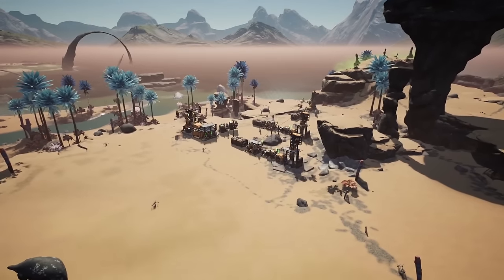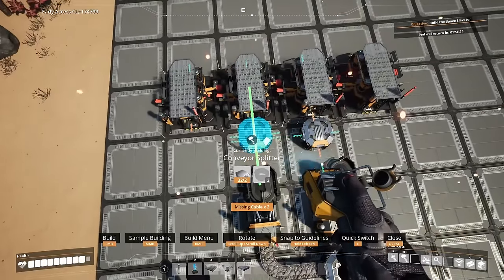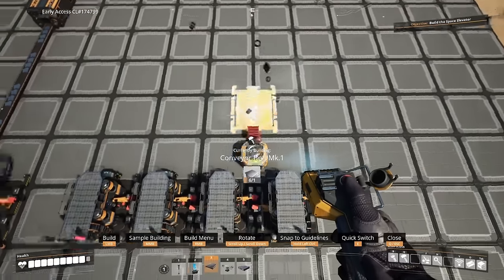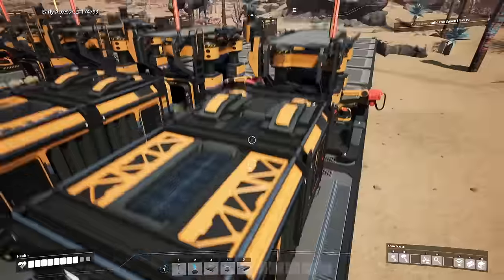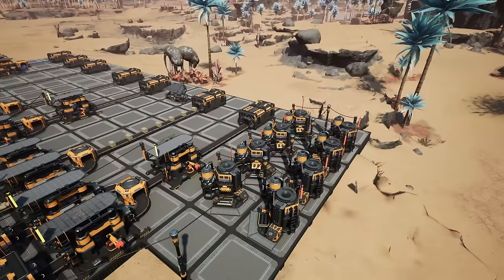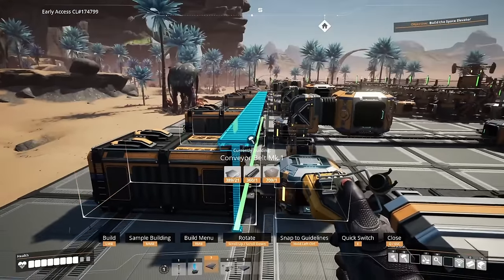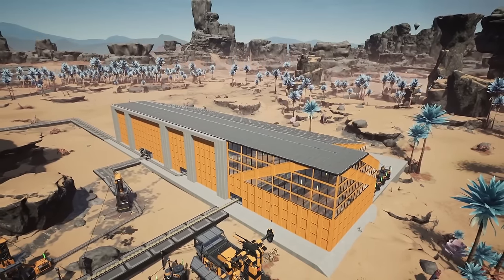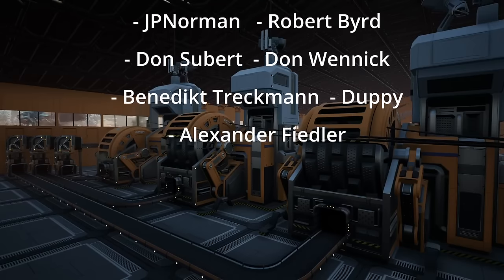The PERFECT Starter Factory? | Satisfactory Update 5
Satisfactory Update 5 The perfect beginner factory

Today we're starting over to show off the perfect factory for Satisfactory beginners and if you want to skip the building and download the map yourself, check out the save over on satisfactorytips.com

Make sure to join me on Twitch after the video for more fun!

Mon: -
Tue: -
Wed: Satisfactory Update 5  Let's Play Stream (Twitch - 6pm GMT)
Thu: -
Fri: Satisfactory Update 5  Let's Play Stream (Twitch - 6pm GMT)
Sat: Satisfactory (Twitch - 6pm GMT)
Sun: -